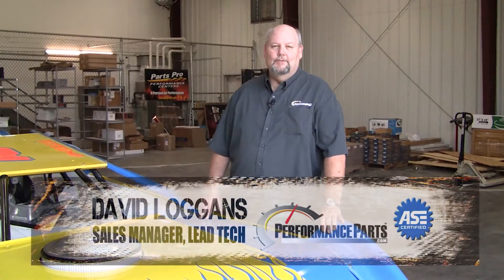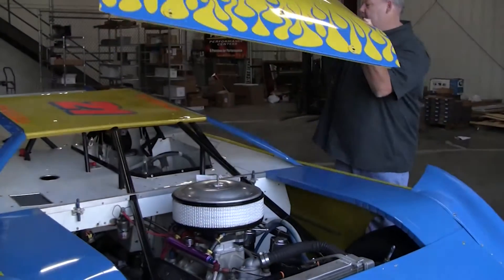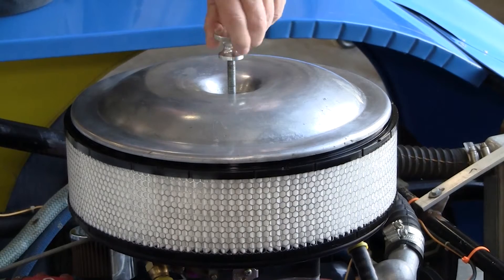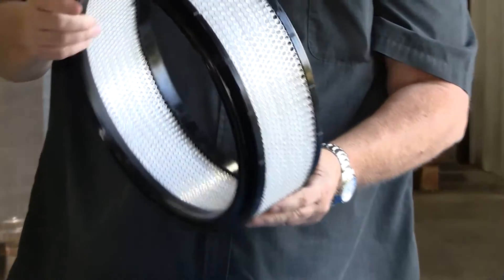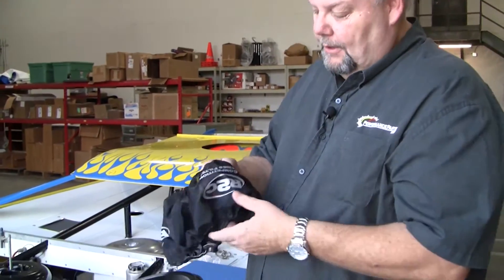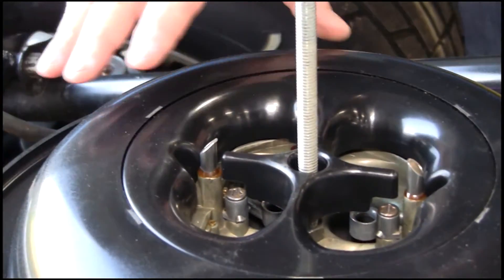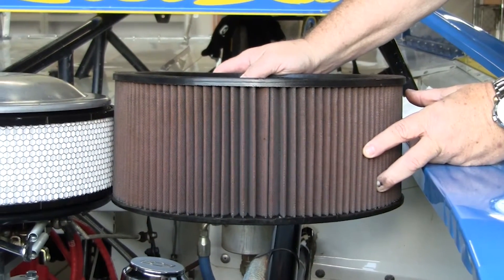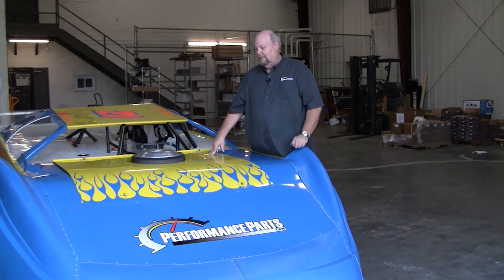R2C Commercial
R2C Performance design and engineering services provide clients with world-class intake system and high performance filtration solutions.
• Competition Intake System design and manufacturing
• Race filtration
• Private label high performance filters for street applications
• SAE/ISO System and filter lab testing and evaluation
• OEM and Aftermarket product development